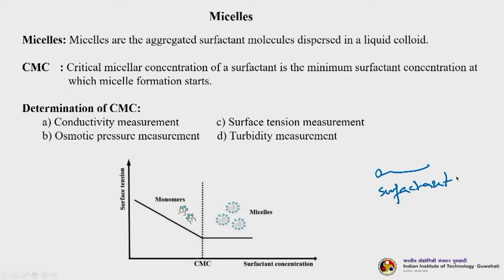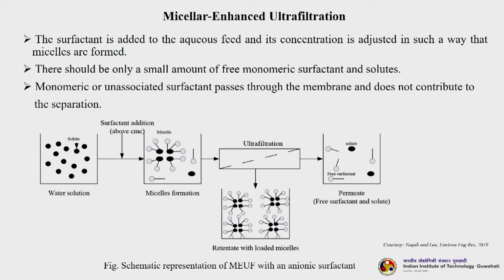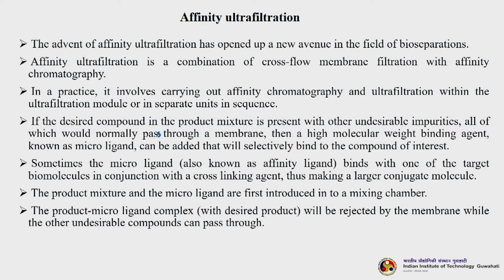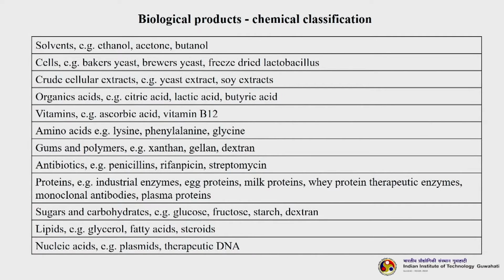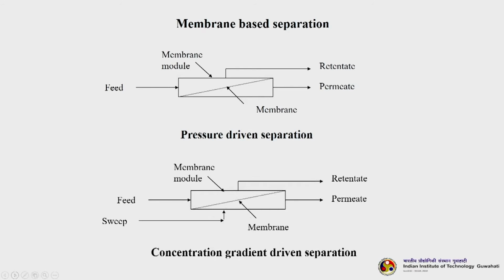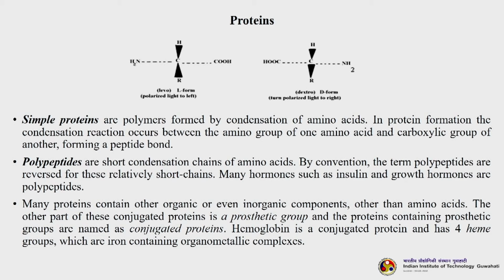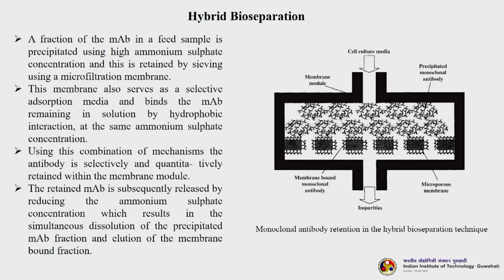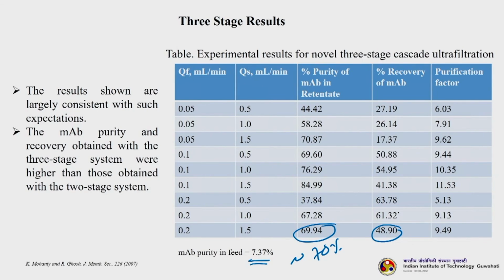Lec 22: Micellar-enhanced UF, affinity UF, UF based bioseparation